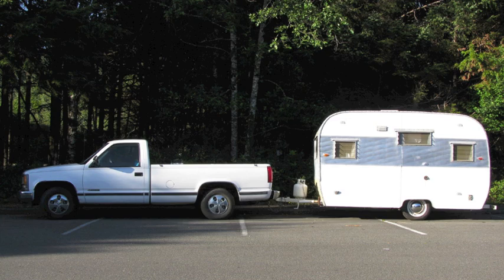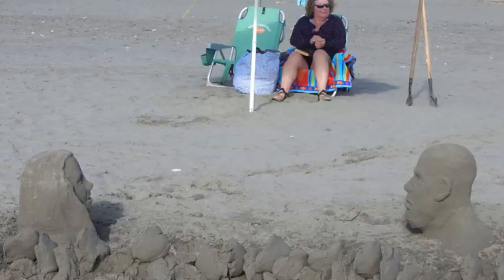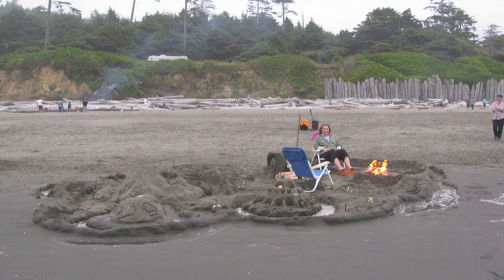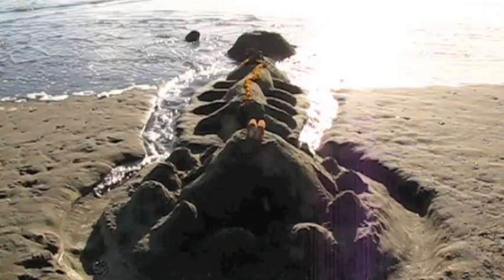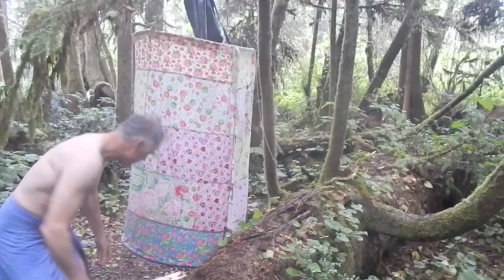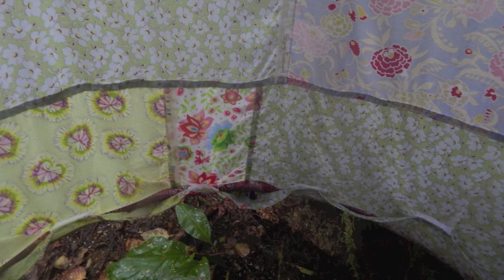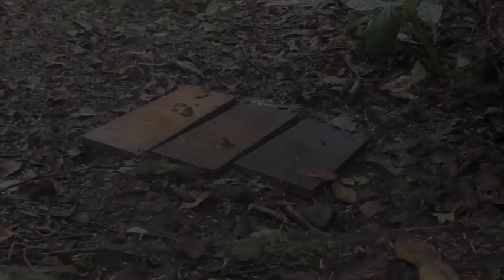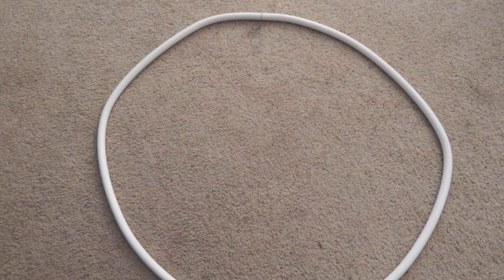Outdoor Hula hoop shower curtain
My wife found a cool outdoor shower curtain on Pinterest made with fabric and two Hula Hoops, so she decided to make one.